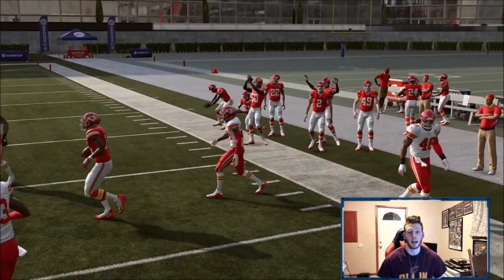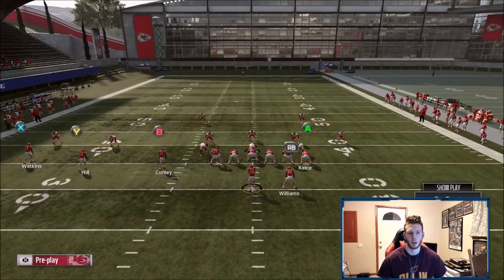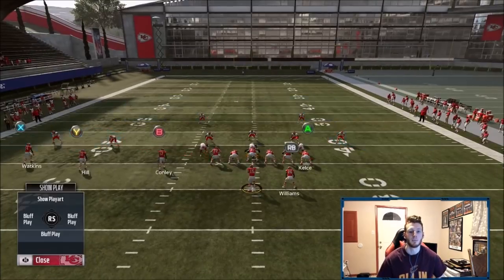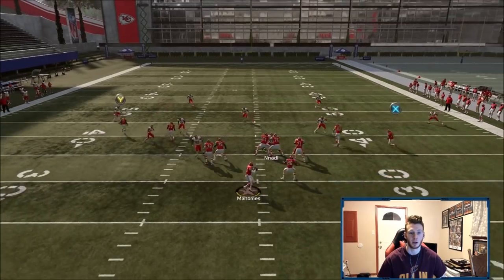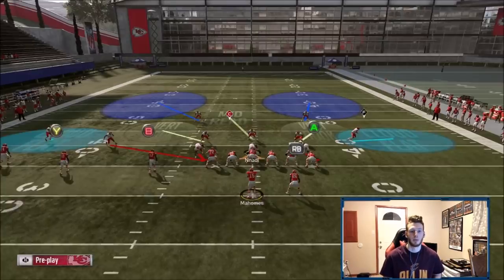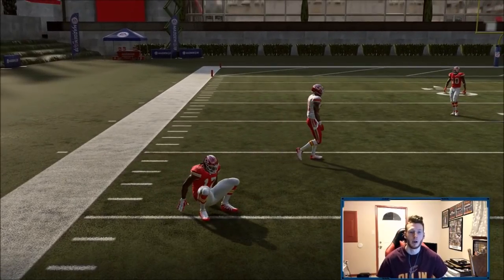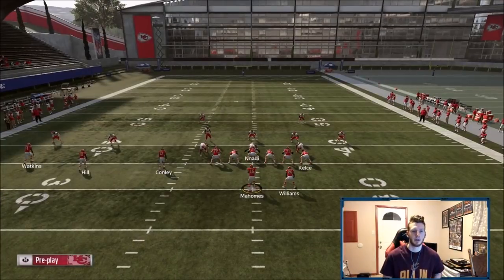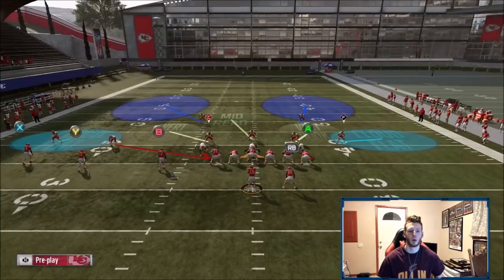Free "Glitch" Play Beats Every Coverage | Madden 19 Best Pass Play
150 LIKES for MORE Passing Money Plays that Beat Every Coverage

In this Madden 19 Tips Video, I show you guys one of my FAVORITE passing plays in Madden 19. It is one of the best plays in madden 19.